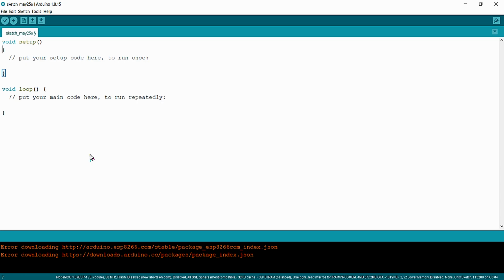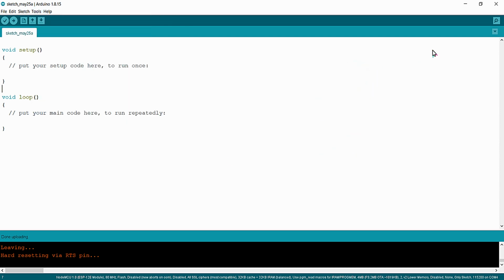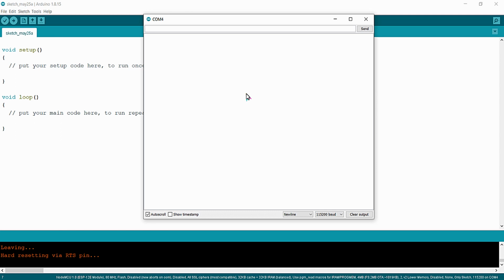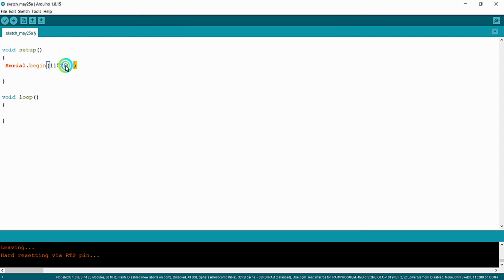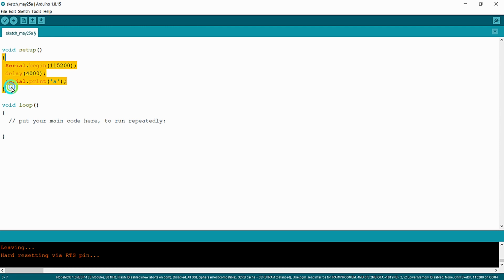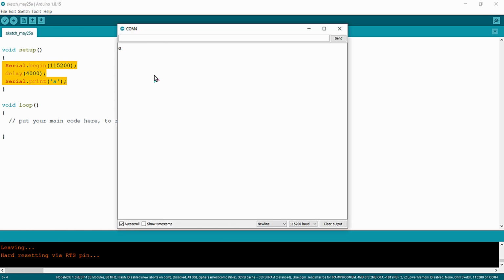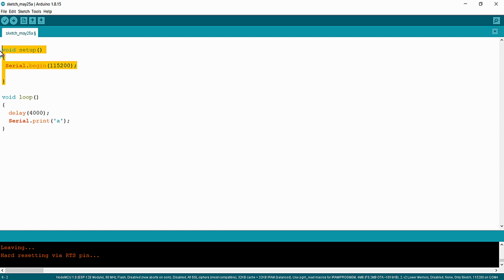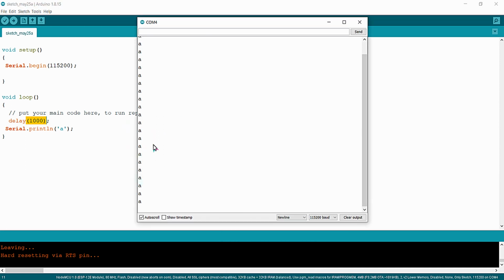Features of Arduino IDE Explained | English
In this video we will get to know some of the features of Arduino IDE which software platform  which we are going to use for programming the nodemcu (ESP8266)